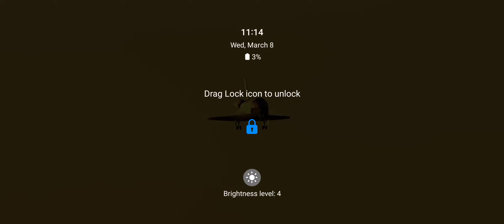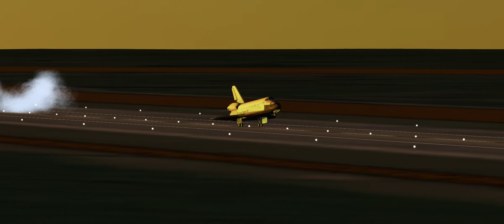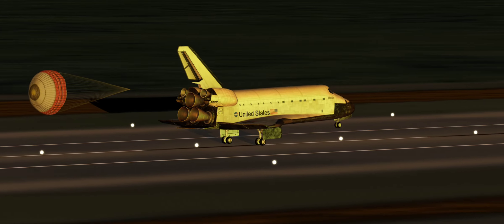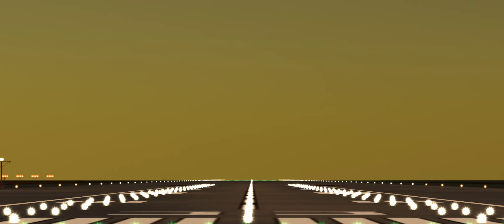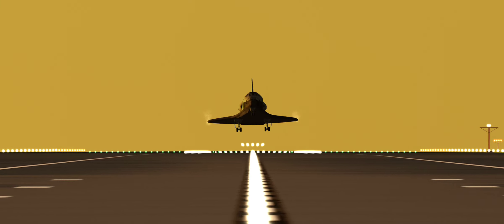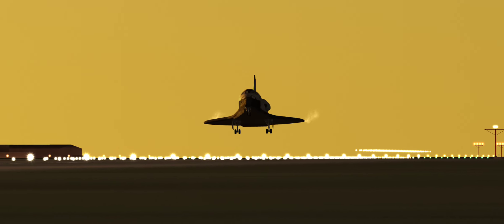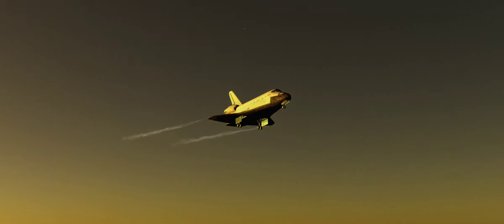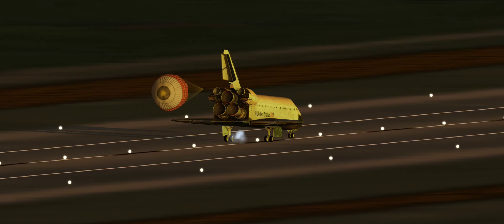Amazing shuttle sim for mobile. F-Sim 2 on Playstore.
Orbiting the earth at 16,000 mph getting ready for re-entry. They are still working on the full re-entry part, but it say's to be coming soon(keep my fingers crossed). So, I entered my full approach stage and set her down smoothly. This is an amazing mobile sim, great graphics with awesome controls(simple controls). I used the joystick type of control approach as well, but they also have tilt control too. It definitely is a time killer. I give it a 4.9 stars a definite 5.0 stars once the full re-entry is available.